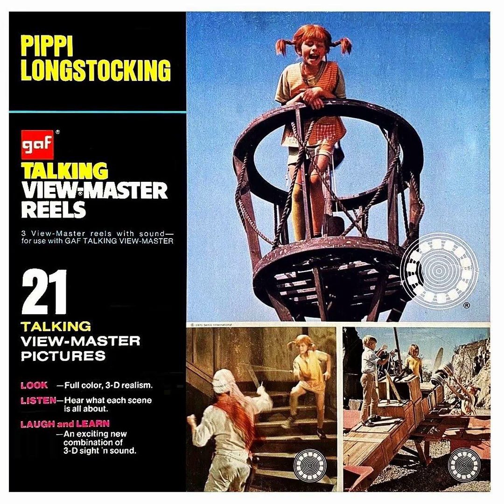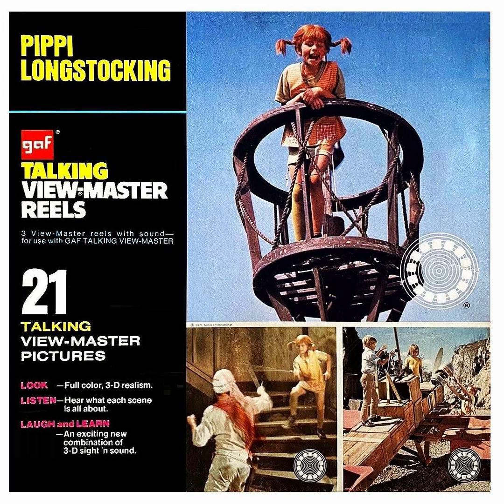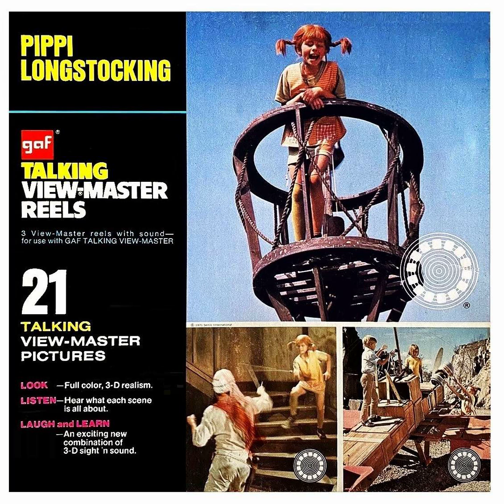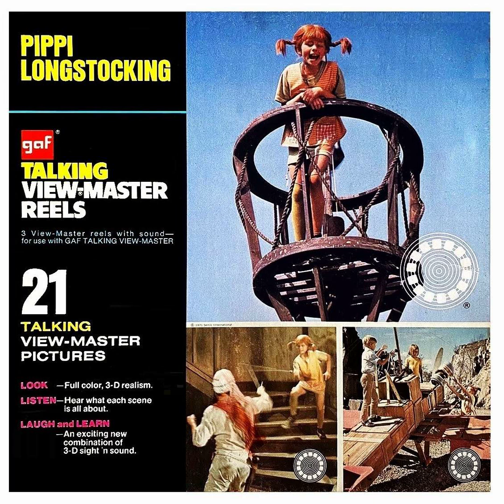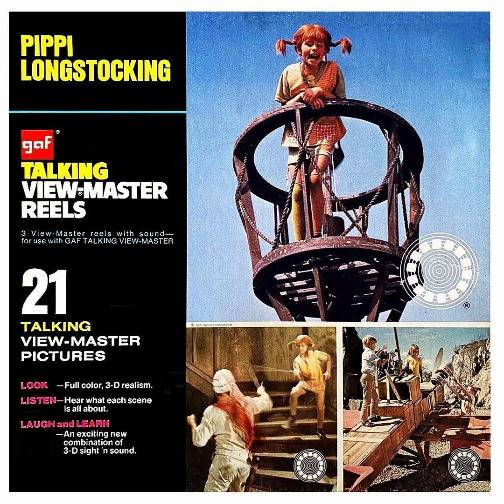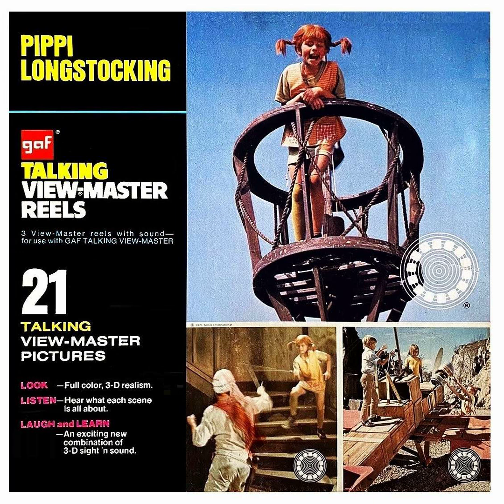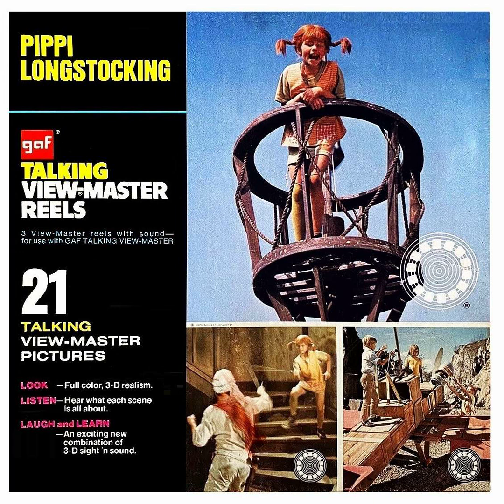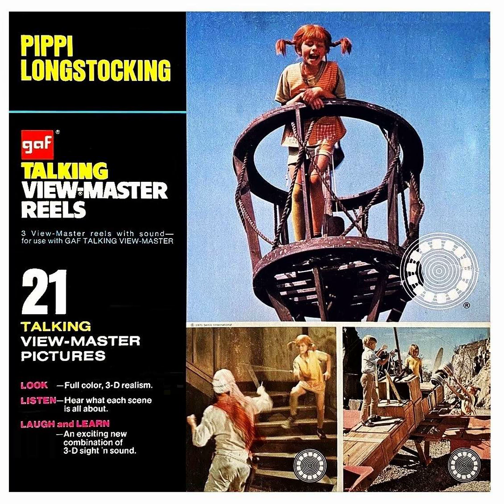Talking View-Master, ORIGINAL VOICES aus Pippi Longstocking 1971, Astrid Lindgren, Peppi Langstrumpf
Childhood memories brings you back to the 60s and 70s! Only here in this Channel are following more than 100 Talking View-Master vids with the ORIGINAL VOICES from then: AVB322-E Pippi Longstocking,Pippi Langstrumpf,Peppi Eisenfaust von 1971/GAF: (Reel1 0:39) (Reel2 2:55) (Reel3 5:18) (Info 0:00) (Info2 7:39)
Infos and History of Talking View-Master:

👨Hello, if You also have this shown -Reels, put it in Your View-Master and hear Your -Images from now on 🎧 You like this unique Idea too?
If You want to buy the View-Master Pack "B322-E/D Pippi Longstockin/Pippi Langstrumpf", just write it in an comment. Erhältlich auch in Deutsch.
And If You need an VM-Viewer for watching these -Pics, please write us simply an comment too!

For TRANSLATIONS in almost any language, please simply copy the following text and paste it under

▶ ️ SPENDE: Da wir noch lange nicht alle VIEW-MASTER Sets haben, würden wir uns über jede Spende sehr freuen, damit wir Euch im Laufe der Zeit auch weiterhin noch viele verschiedene Booklets vorlesen können. Auf schriftlichen Wunsch per Mail stellen wir dafür Euren Kanal vor

▶ ️ODER, als Alternative, spendet uns bitte Eure alten Bildscheiben, Booklets, View-Master Sets, wenn Ihr wollt, und schreibt uns dazu einfach eine Mail an:

▶ ️Möchtet Ihr weitere oder habt Ihr noch keine -VIEW-MASTER Sets bzw. -Bildscheiben/Reels, dann findet Ihr diese nach und nach ab sofort nur noch unter:

▶ ️Habt Ihr noch keinen VIEW-MASTER-Stereo-Bildbetrachter, empfehlen wir Euch wegen der guten Sicht und Optik beispielsweise den "Mercedes" unter den Viewern, das "MODEL D" mit 7fach-Vergrösserung wie u.a. hier abgebildet

▶ ️Oder einen der vielen verschiedenen anderen Typen, je nach Bedarf/Budget, aufgelistet u.a.

Voraussetzung ist natürlich, eigene Abos auf öffentlich zu setzen, nur dann funktionierts.

Hallo VIEW-MASTER Fans,
auch wir sind begeisterte VIEW-MASTER Sammler und von dieser tollen -Stereografie seit je her fasziniert.

▶ ️UNSER PROJEKT: Wir lesen hier, auf diesem Kanal:
zu den einzelnen Bildern/Dias auf den VIEW-MASTER Bildscheiben/Reels, die jeweiligen Texte dazu vor, damit jeder beim Betrachten seiner eigenen Bildscheiben bequem die Geschichten dazu hören kann, ohne jedes Mal immer erst seinen VIEW-MASTER Betrachter bei jedem Bild abnehmen zu müssen, um dann selbst erst einmal im Text dazu umständlich nachzulesen.

▶ ️Wir finden, dies ist eine wunderbare Erweiterung und Ergänzung zum VIEW-MASTER!

▶ ️Testet es einfach mal mit Euren eigenen jeweiligen dazugehörigen Bildscheiben, falls vorhanden und berichtet uns in den Kommentaren von Eurem Erleben/Empfinden der -Bilder damit. Lesewünsche werden auch gerne angenommen.

Und bitte liked unsere Videos. Jeder ist gerne dazu eingeladen unsere Videos in den Sozialen Netzwerken auch zu teilen...

▶ ️Wir wollen Euch im Laufe der Zeit, nach und nach, noch viele der interessanten VIEW-MASTER-Büchlein und Texte vorlesen und wünschen Euch sehr viel Freude dabei.

▶ ️Wenn Ihr weitere Vorschläge habt oder Bildscheiben-Sets, von denen Ihr wünscht diese vorgelesen zu bekommen, dann schreibt es einfach in Eure Kommentare oder per Mail an uns.

▶ ️Sehr freuen würden wir uns selbstverständlich auch über eingescannte View-Master Booklets. So können wir dann gerne Eure individuellen Lesewünsche erfüllen!

▶ ️Übrigens, auch wenn Ihr die jeweiligen VIEW-MASTER Sets (noch) nicht habt, sind die vorgelesenen Texte und Geschichten sehr interessant, sie einfach nur mal anzuhören oder "nur" als praktische Einschlafhilfe zu nutzen :-)

Viele Grüße
Eure Susi und John